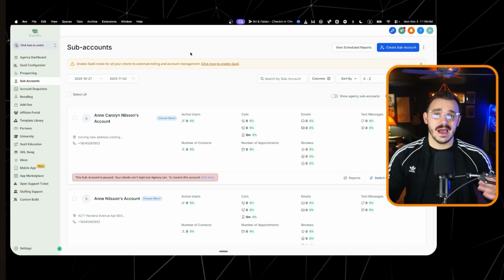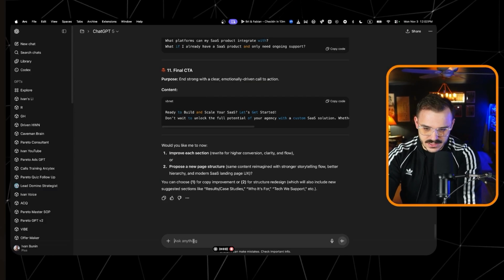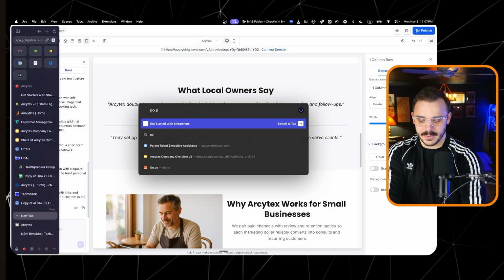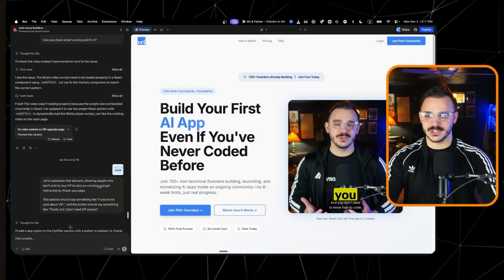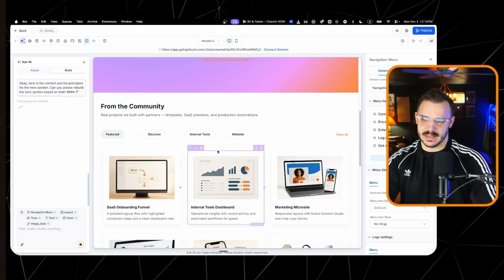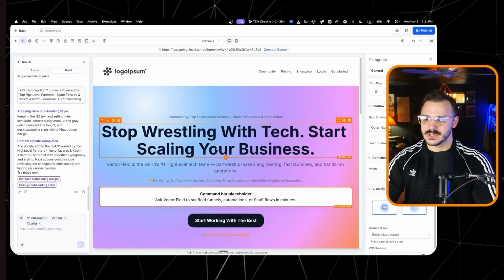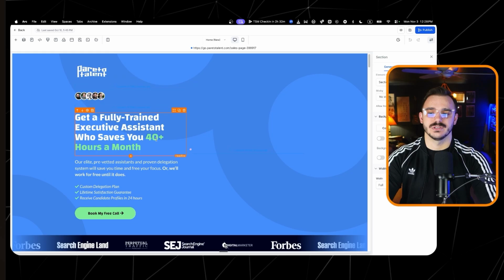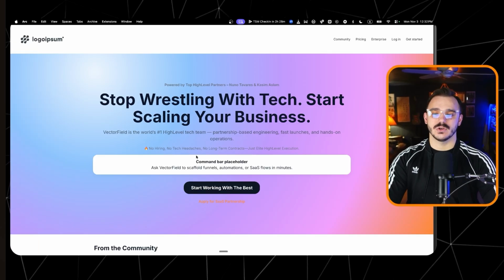HighLevel Funnel AI Live Test: Build a Landing Page with AI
Ready to see what you can actually delegate? Jump on a free Pareto Talent strategy call

GoHighLevel just rolled out a new AI Funnel & Website Builder… but is it actually good enough to replace paying $2–3k to developers and designers for every new landing page?

In this video, I test it live from scratch on a real offer for our business, show you how to enable it, how to feed it good prompts (using ChatGPT + design principles), and compare it head-to-head with Lovable so you can decide if it’s ready for prime time.

- How to enable Funnel AI & Website AI inside your GoHighLevel agency account
- The difference between the old Funnel AI and the new “Build with AI” assistant
- How to use ChatGPT to extract and structure your existing landing page copy
- How to feed design principles + your copy into a master prompt for better AI pages
- Where GoHighLevel’s AI works well and where it hallucinates / falls short
- How credits & pricing compare to Lovable’s AI builder
- Real examples of how we combine Lovable + GoHighLevel forms & funnels in our agency

0:00 Intro
1:21 How to Turn On GoHighLevel AI Funnel Builder
2:00 First Look: “Build With AI” Inside GoHighLevel
3:30 Getting Your Copy Ready With ChatGPT
5:30 Adding Basic Design Rules for the AI
7:15 Let’s Generate Our First AI Landing Page
12:00 Fixing and Editing the Page Inside GoHighLevel
18:00 Comparing GoHighLevel AI vs Lovable
26:30 Is GoHighLevel AI Ready Yet? My Honest Verdict & Next Steps
ABOUT IVAN BUNIN

I help 7-figure entrepreneurs stop being assistants in their own business.

After building Solutions 8 to 200+ clients and leading it through an 8-figure exit, I learned that success without systems is just an expensive job. Now as co-founder of Pareto Talent, I teach established entrepreneurs how to delegate like a CEO, use AI to reclaim their time, and build businesses that don't own them.

My mission: Help you stop trading time for money and start living like the CEO you're supposed to be.